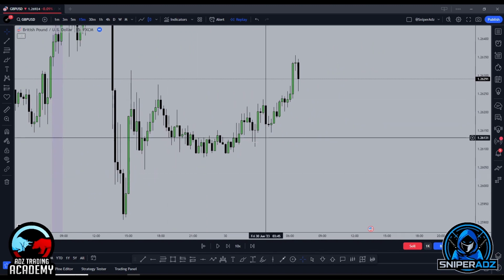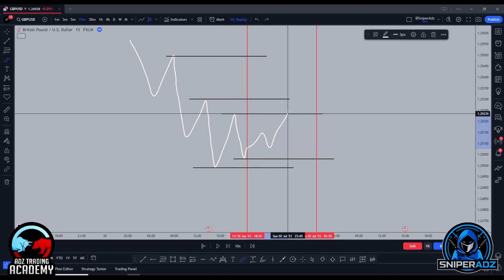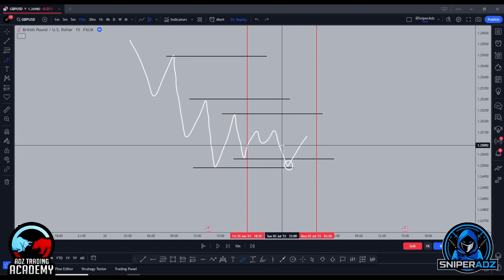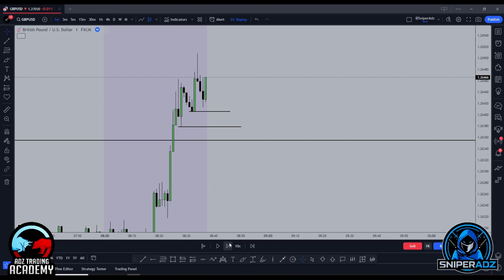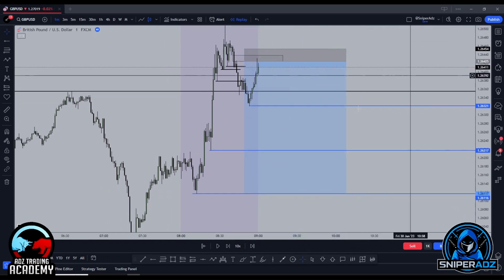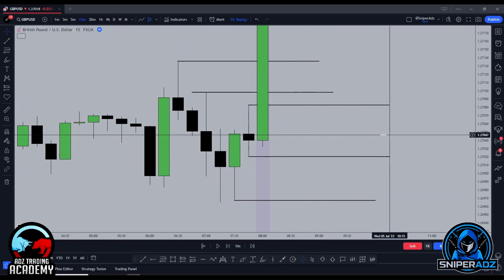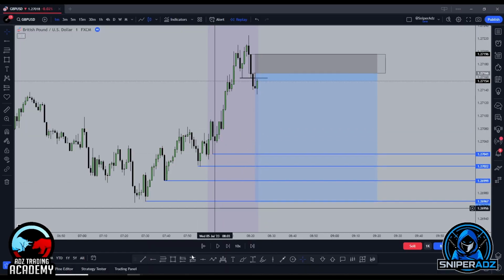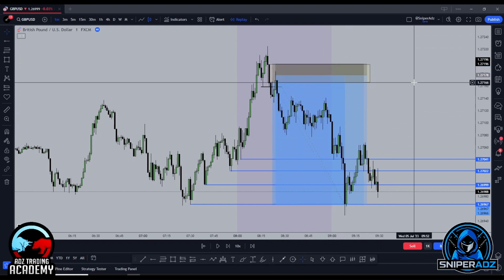SIMPLE ICT Strategy To PASS Funded Challenges Quickly! (Highest Win Rate)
✅ GET FUNDED UNDER 30 DAYS GUARANTEED OR DON'T PAY A SINGLE PENNY 👉🏼!

🚨 Make Passive Income On Prop Firms or Personal Capital With Our AI Trading Bot 👉🏼

🔴 LONDON SIGNALS ROOM ON OFFER RIGHT NOW! LESS THAN 2$ A DAY!
🔴 If you want some more proof, here is my Instagram & Twitter

By engaging in this mentorship program, you will undoubtedly enhance your trading skills, allowing you to reach the deserved stages of profitability. Discover two incredible secrets: the powerful ICT method combined with my personally crafted retail adjustment strategy, designed to support your long-term profitability